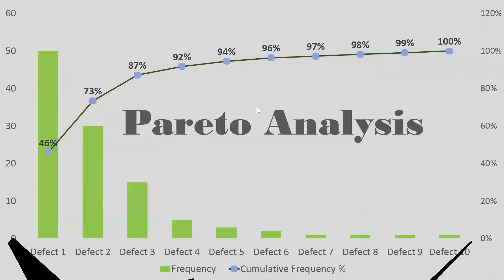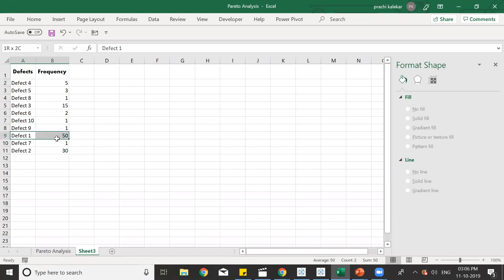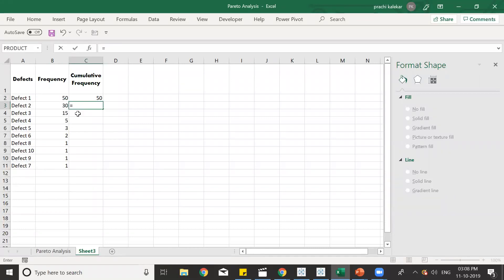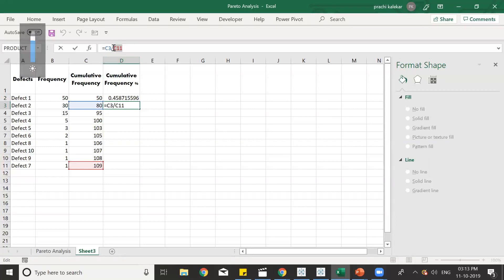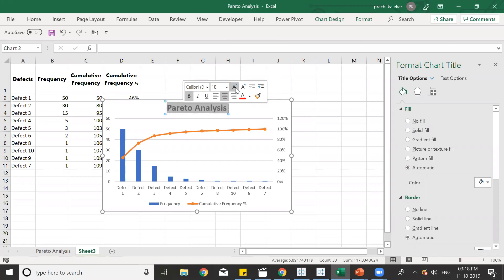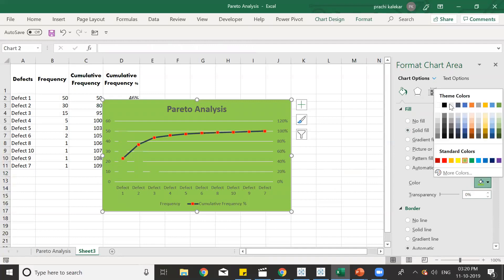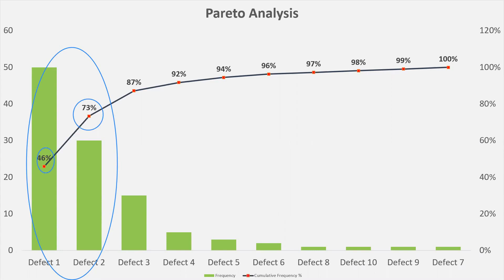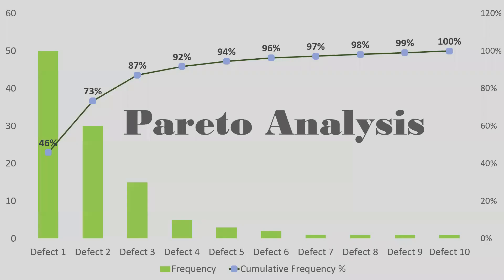Pareto chart | Pareto Analysis | 80/20 Rule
Learn to create Pareto chart and perform Pareto Analysis.